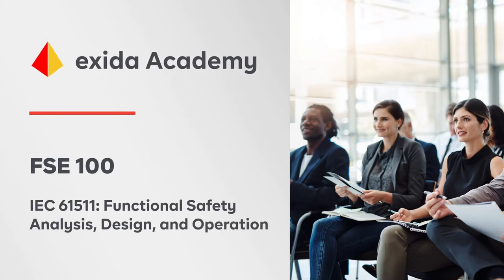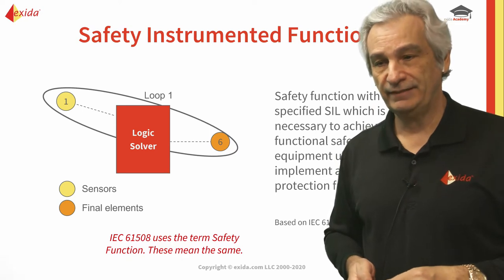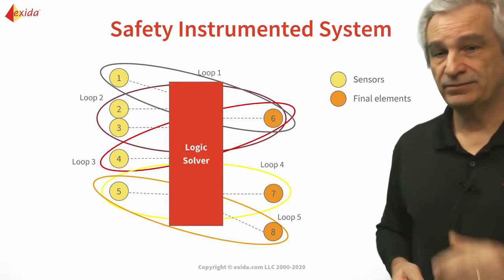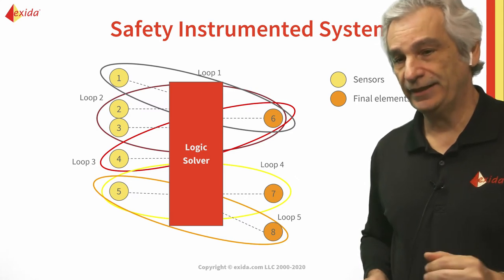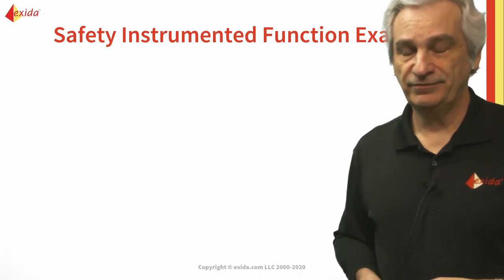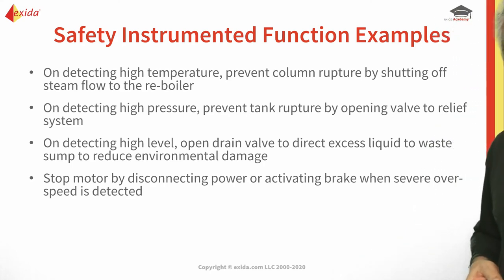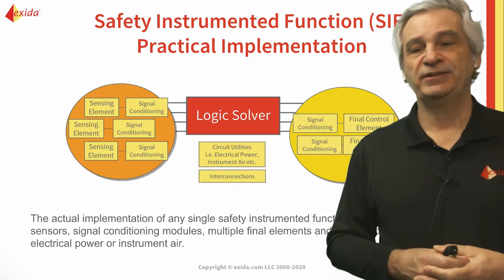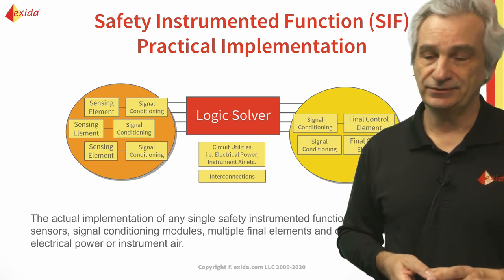Safety Instrumented Function (SIF) Definition